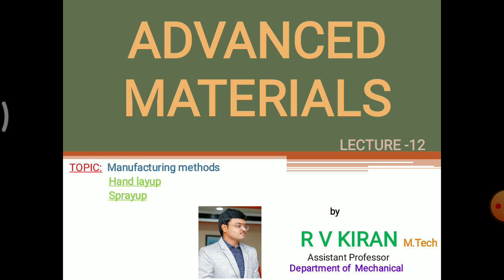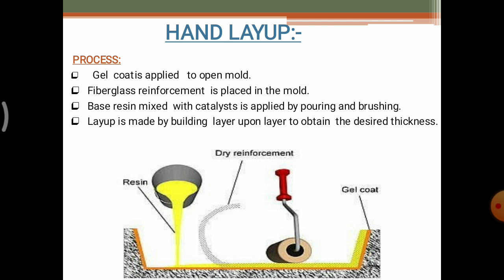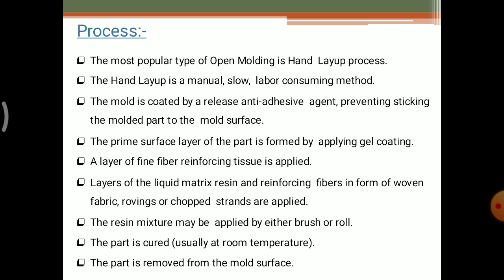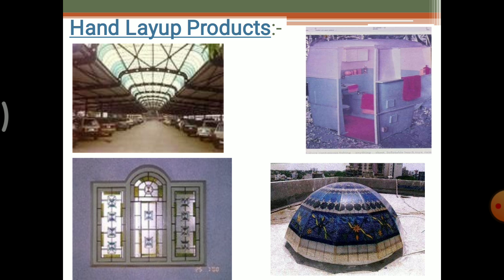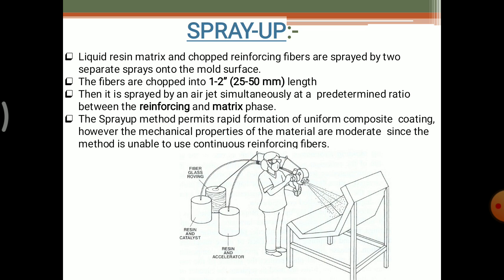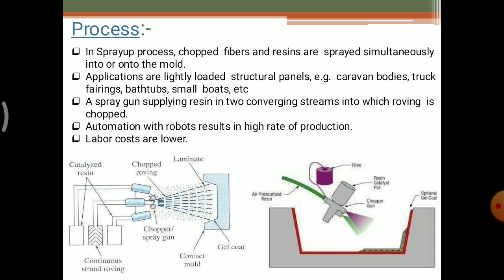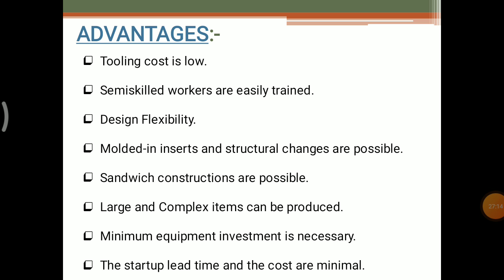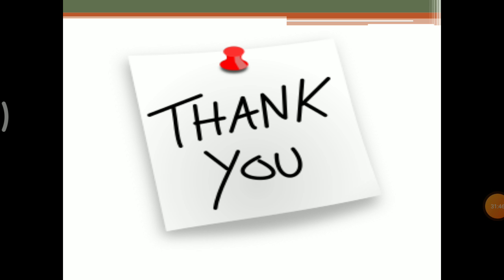ADVANCED MATERIALS LECTURE-12 MANUFACTURING METHODS ll R V Kiran ll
In this video lecture I have discussed about the manufacturing Methods of Fibre reinforced composite i:e; HAND LAYUP & SPRAY UP Methods